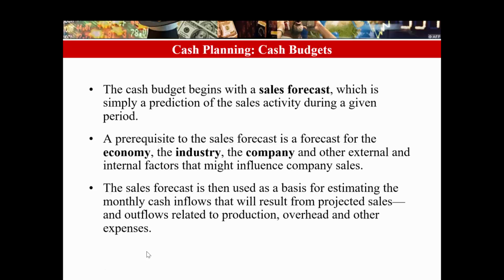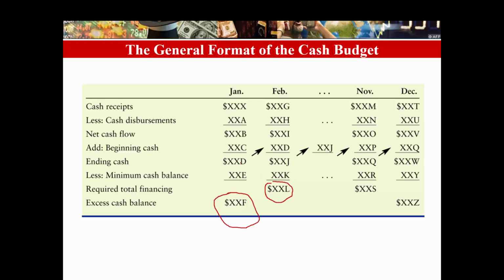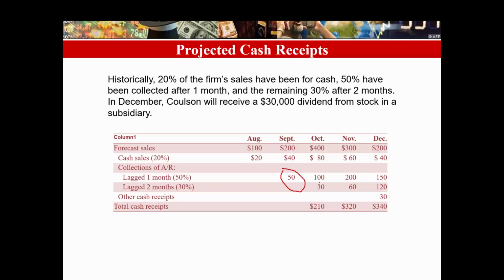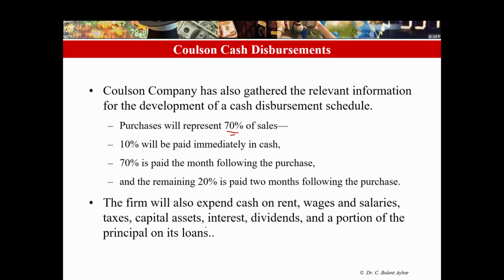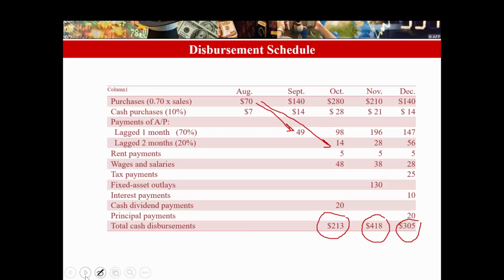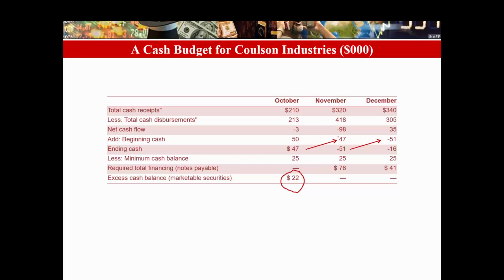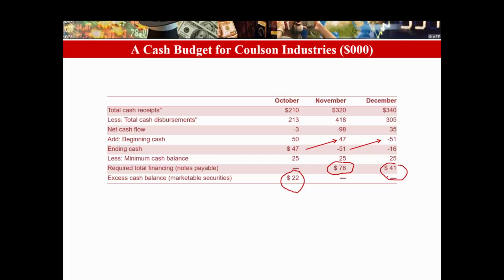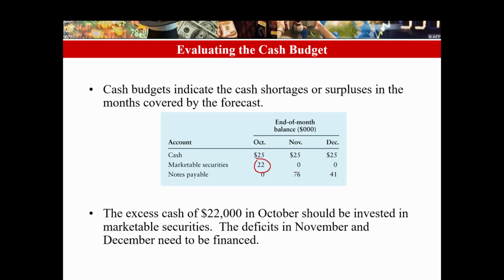Cash Budgeting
Cash Budgeting, Financial Planning